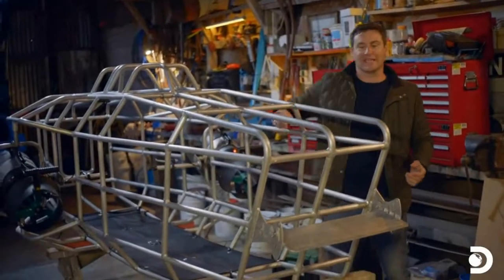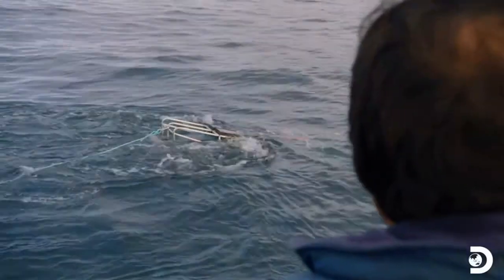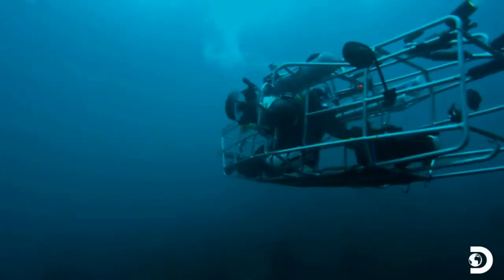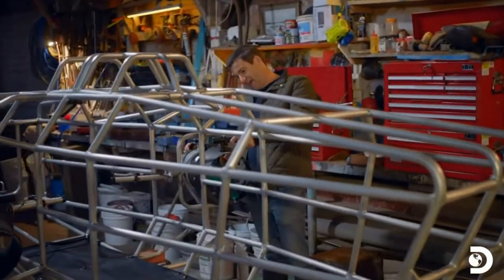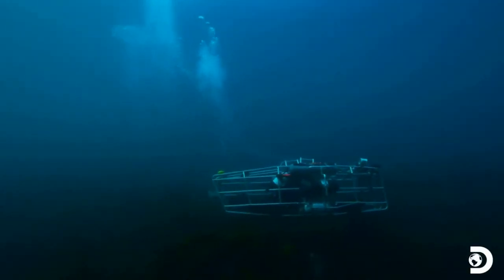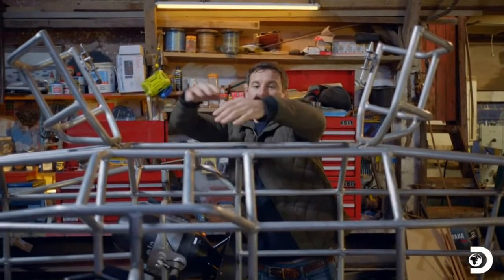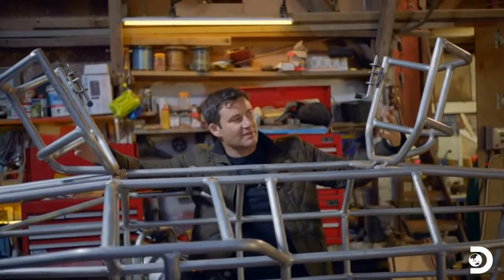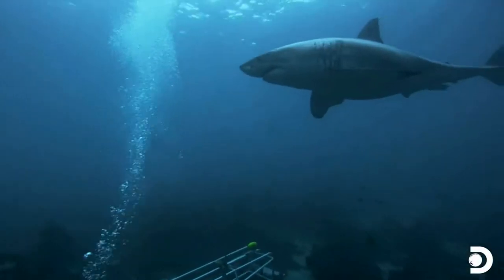BEST OF SHARK WEEK 2020 (Highlights)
BEST OF SHARK WEEK 2020 (Highlights) - Original content can be found on the official Discovery Channel

0:00 - Sharks of Ghost Island
0:48 - Lair of the Great White
1:34 - Tiger Shark King
2:16 - Mako Nation: The Moves of a Mako Shark
3:01 - Monster Under the Bridge: The Keys Great Hammerhead
3:52 - Jaws Awaken: Finding Phred the Shark
4:37 - Sea Otters vs Great White Sharks
5:19 - Inside the Shark "Snackbox" of Shark Lockdown
6:35 - Sights and Sounds of Shark Diving from Shark Lockdown